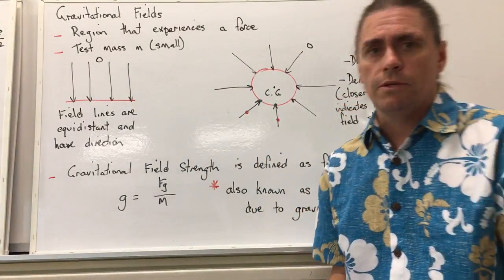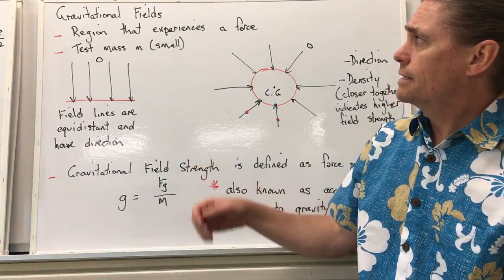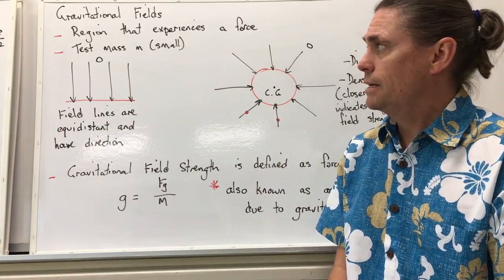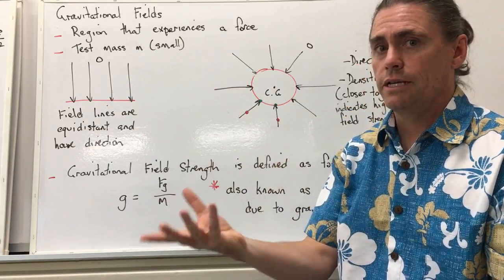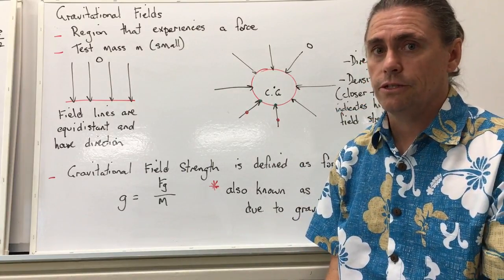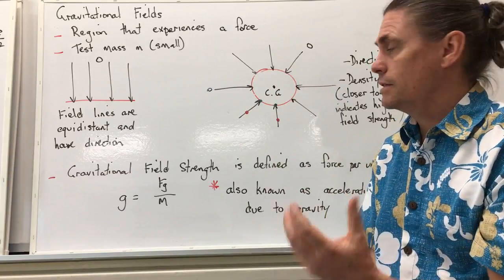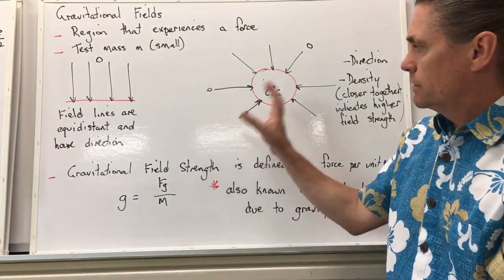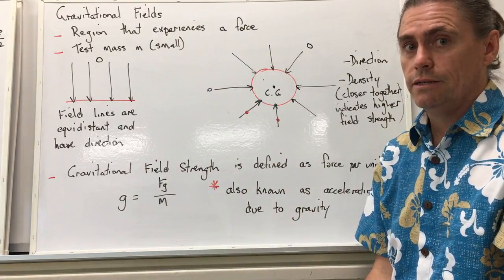Representing Gravitational Fields in diagrams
How to draw and interpret Gravitational Field diagrams